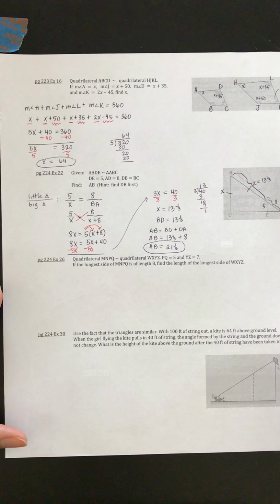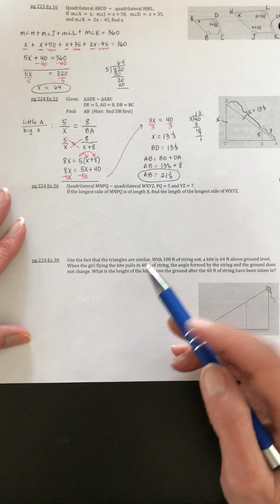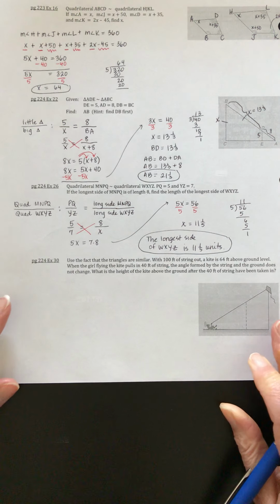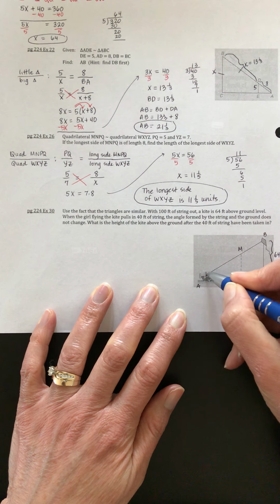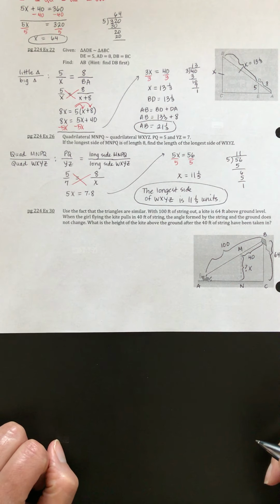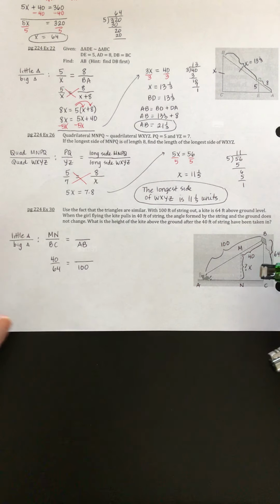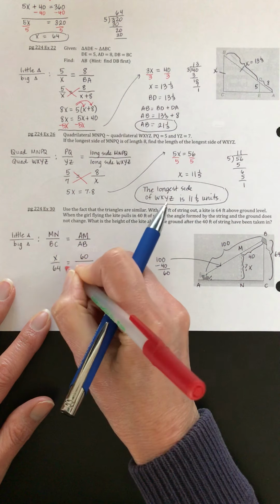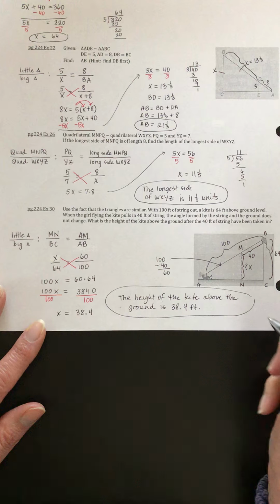m2 5.2 page 2 #26 and 30